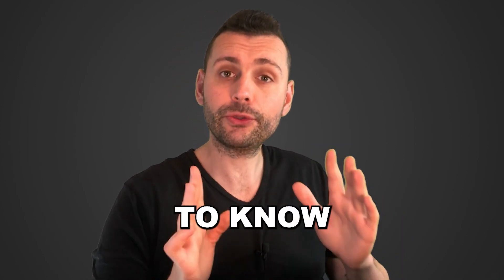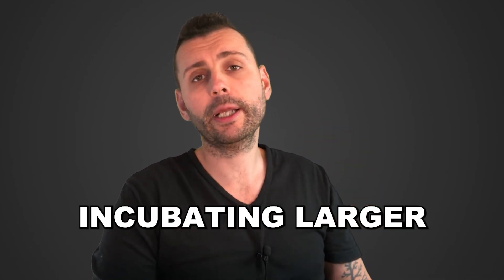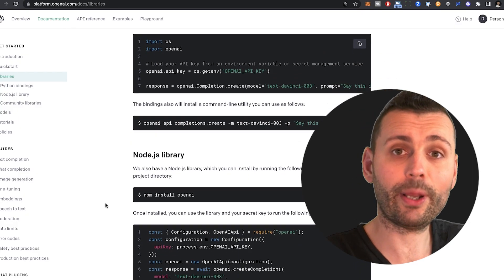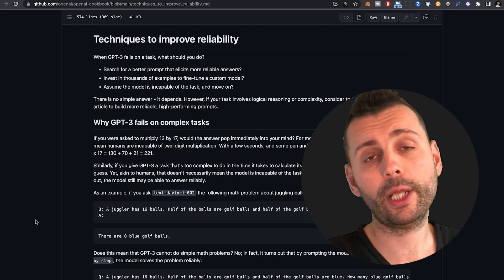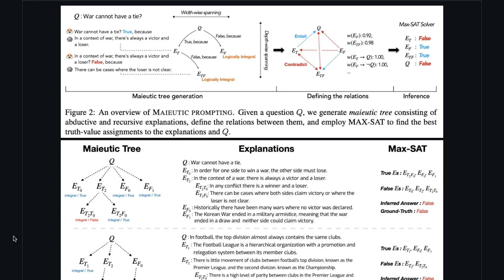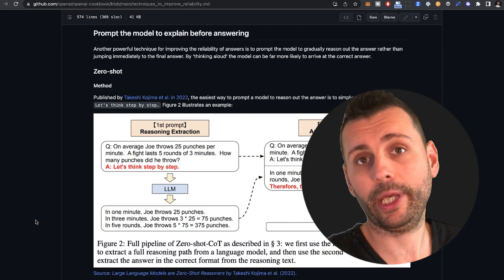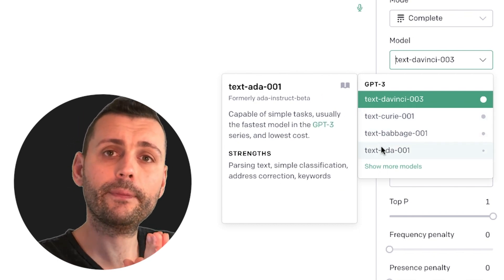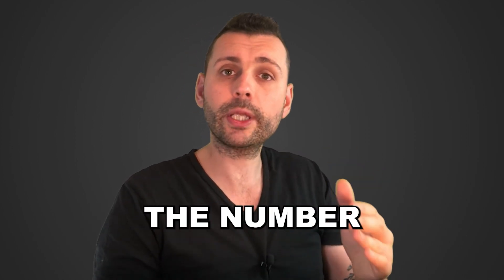Best Practices to Bring Large Language Models to Production 🧠 LLMOps Tutorial